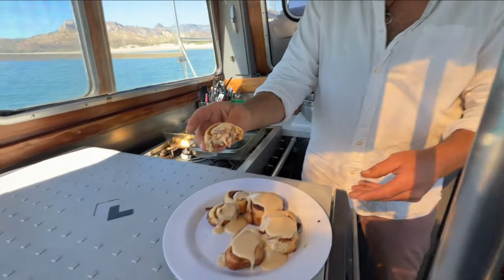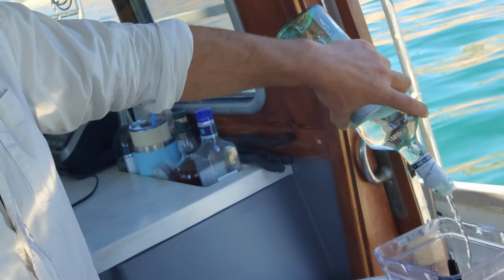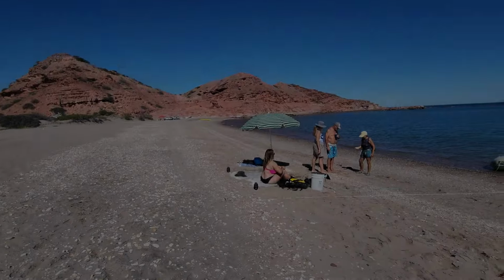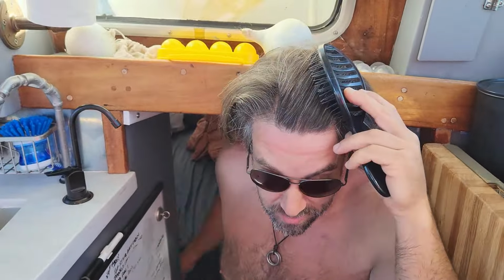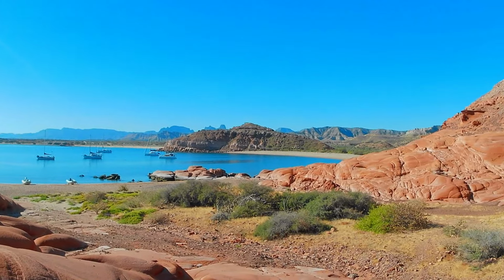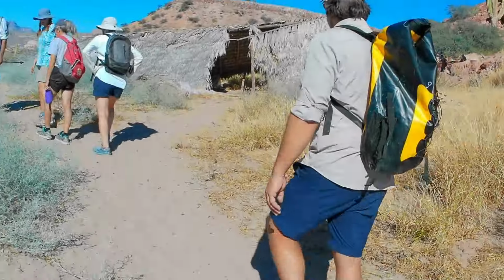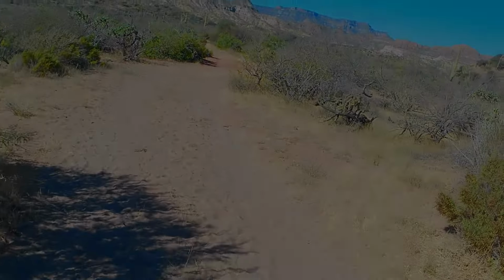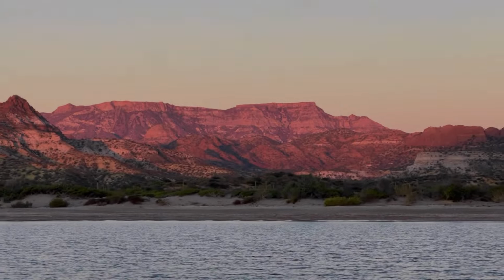Cruising To Los Gatos Anchorage In The Stunning Sea Of Cortez, Mexico!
Book 3, Chapter 45-

This week we land on Mars... or what appears to be Mars. Los Gatos was a real treat for us, we spent the weekend here on the beach and got a beautiful hike in as well!

Cheers!
-Kell & Chris

Sub-Chapters:
00:00 Introduction
00:26 Heading to Los Gatos Mexico
02:44 Pina Coladas on the beach
07:12 Red rock hike in Los Gatos
12:32 Bloopers!